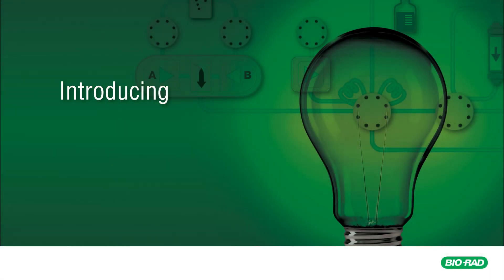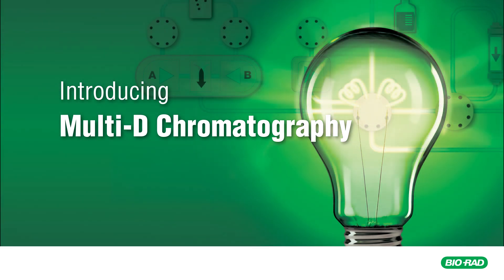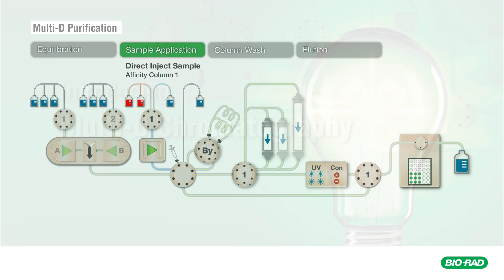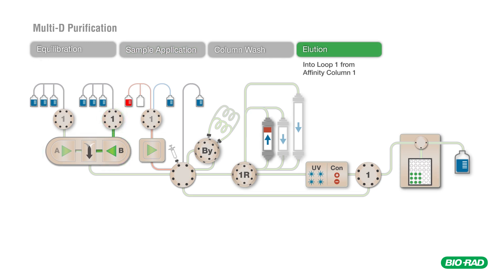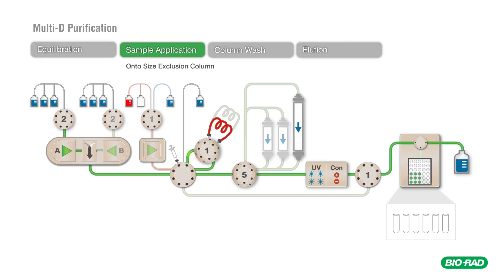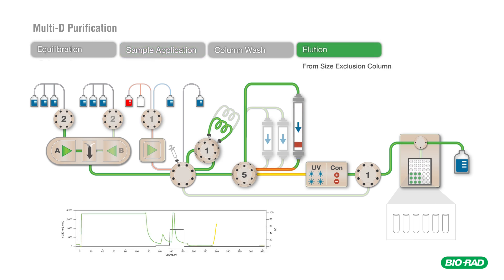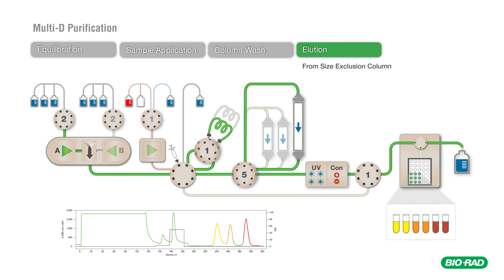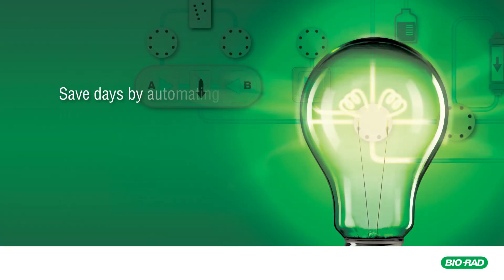Automated Multi-D Chromatography on the NGC™ System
The video shows an animation of the multidimensional (multi-D) chromatography capabilities of the NGC System.  Using the fluidics scheme from the ChromLab™ Software panel, we show how an automated Multi-D method can be used to purify a target protein across multiple columns.

Bio-Rad's NGC Preparative Chromatography Systems are designed to rapidly automate the purification of biomolecules. The flexible, modular, and economical design makes the NGC Systems the instruments of choice for method development and scale-up. NGC Systems are available in pre-plumbed, factory-tested configurations with two different flow rates. Each preconfigured system can be further customized and upgraded by adding valves, detectors, or pumps to meet specific application needs, such as tandem and 2D chromatography.

Any system can be configured for operation at either high or low flow rate by simply changing the pump head on the system pump module. With the NGC System, a single hardware platform can be modified as needed to suit changing applications and scales.

Learn how the new protein purification system from Bio-Rad can address your application and throughput needs.